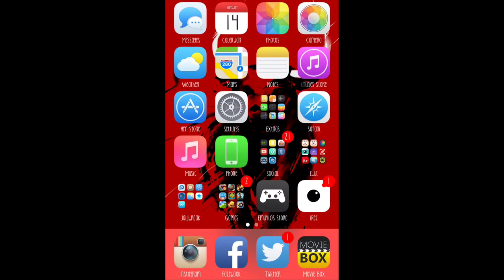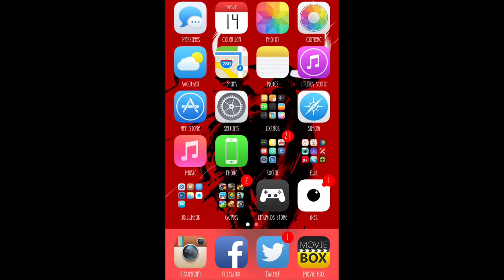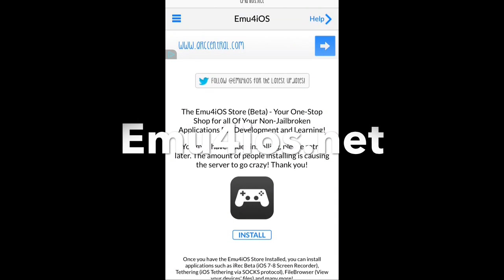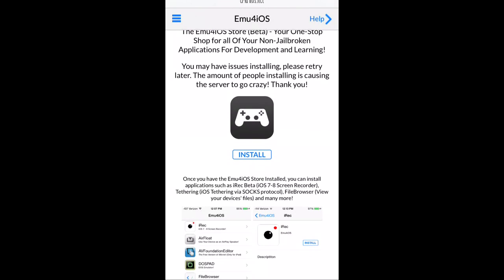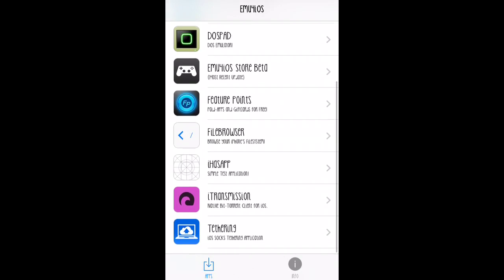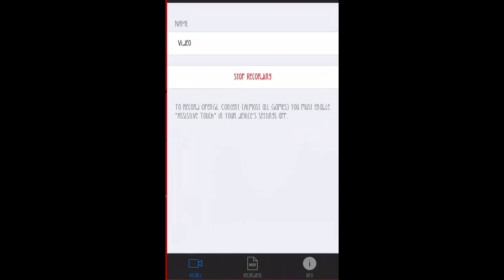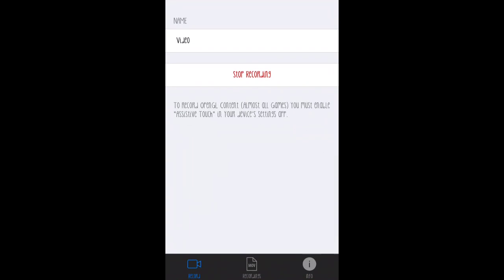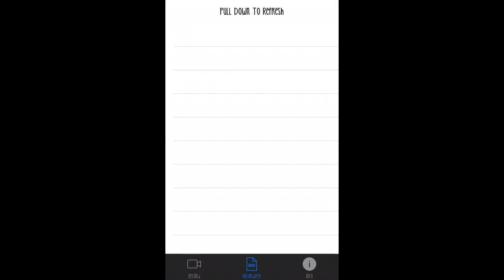How To Record Your Iphone Screen WITHOUT Jailbreak.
This video shows how to record your device without a jailbreak!

Previous Video!

I do not take ownership of any of the music in this video.